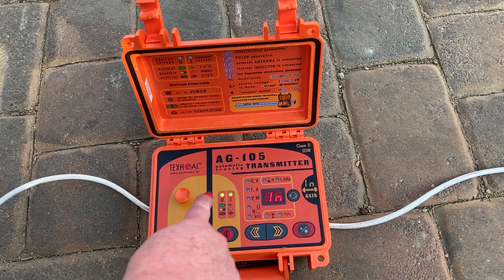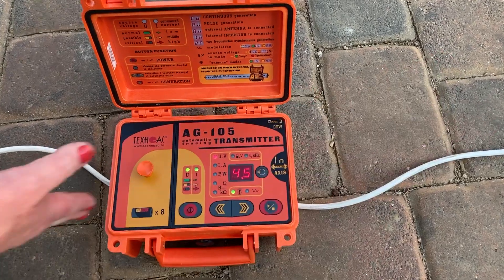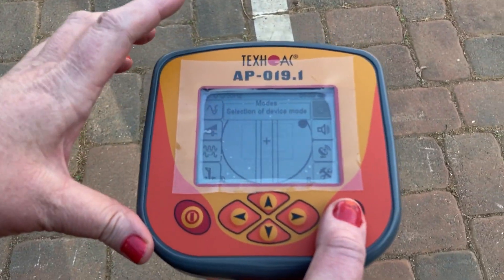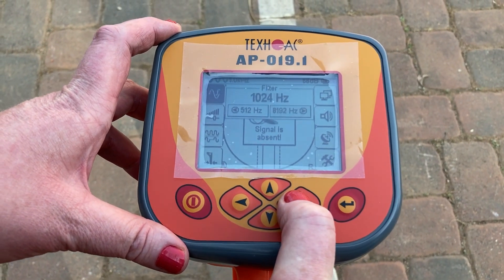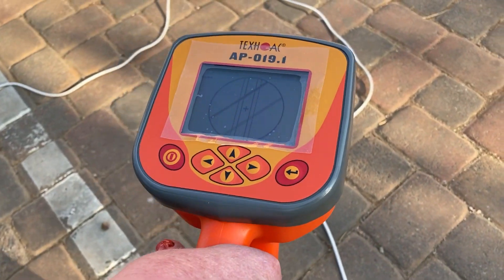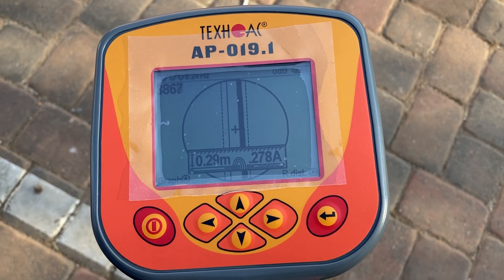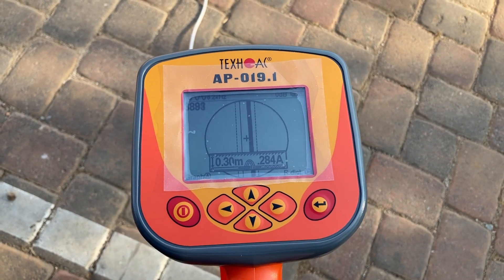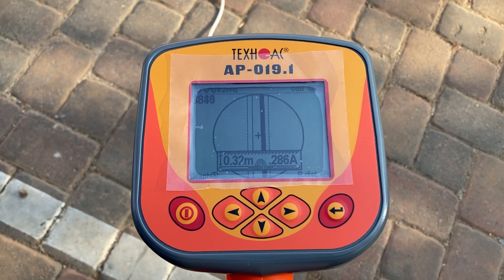Non Contact induction method number one, using the internal transmitter video 8 of 13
At times direct contact method with the crocodile clamps is not possible due to the voltage being more than 15V in the de-energised cable, or simply due to not having access. This method, using the transmitter box on top of the cable or pipe, will induce signal into the utility under investigation.